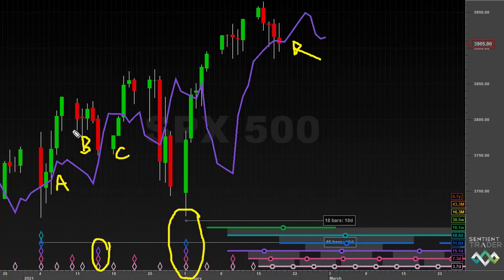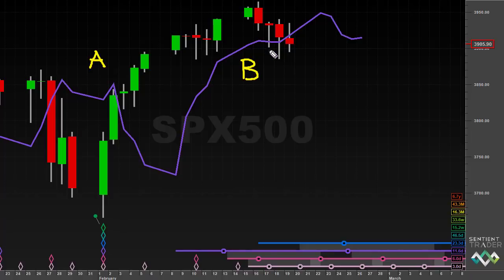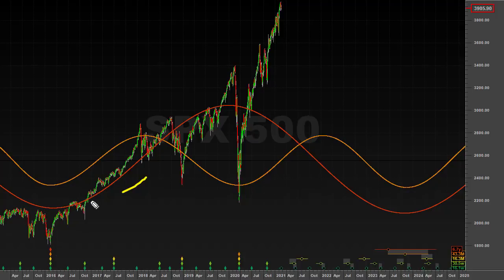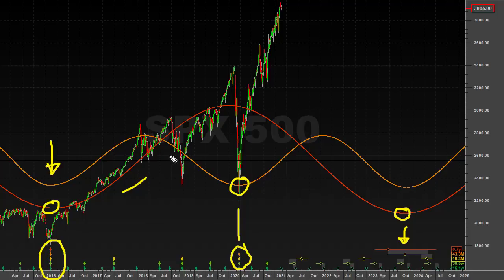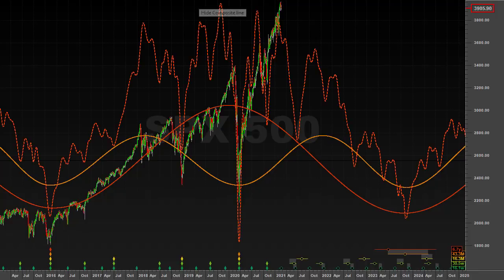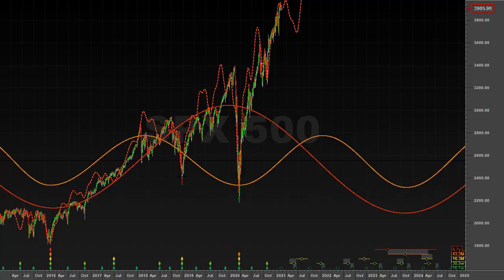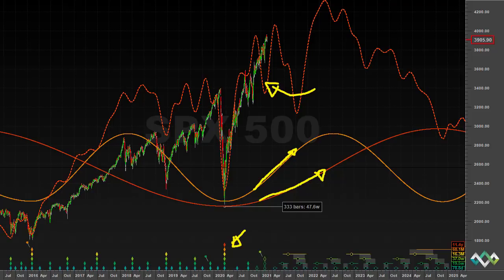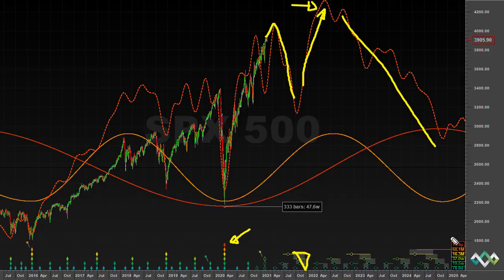The 20-day FLD in the S&P 500 - Hurst Cycles Market Update - 20 February 2021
Latest update: "Deep Cycle Dive: Bitcoin - Hurst Cycles Market Update - 12 January 2026"
Price of the S&P 500 is back at the 20-day FLD. How is it reacting? I discuss this and then look at a bigger picture: what was the magnitude of the trough in March 2020?